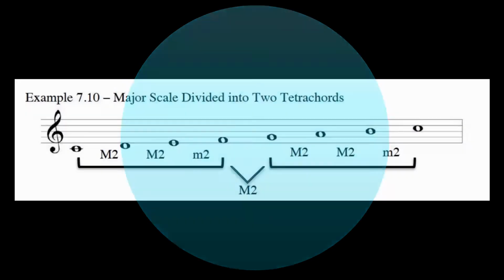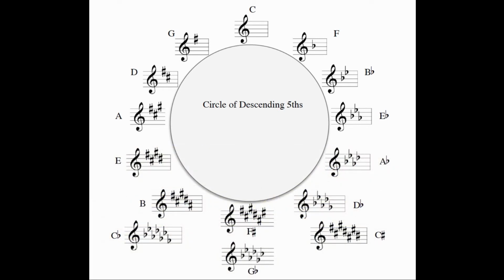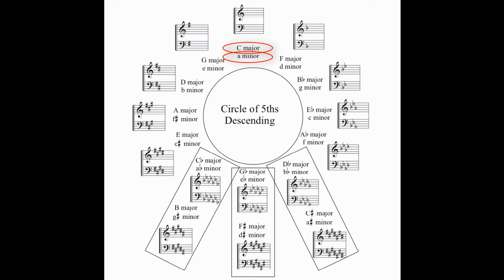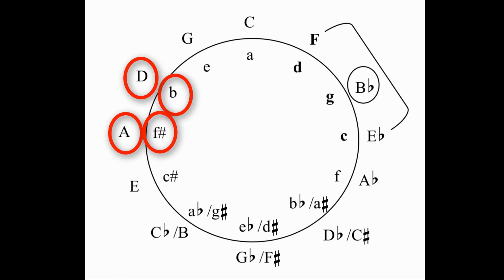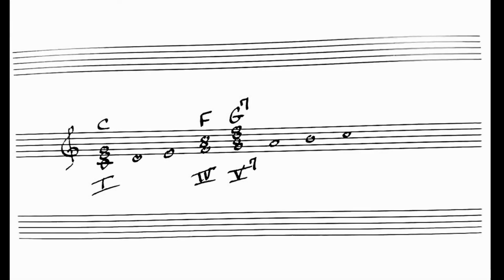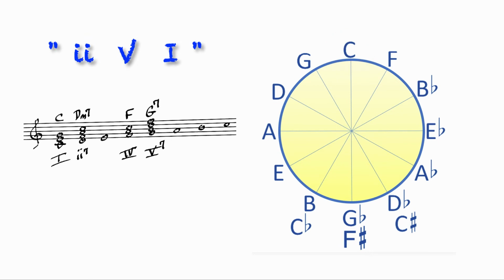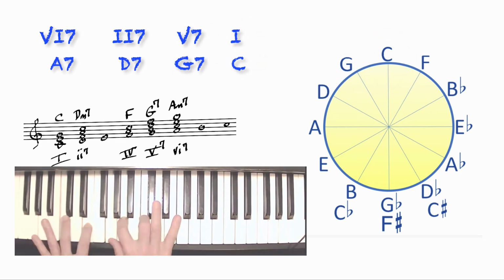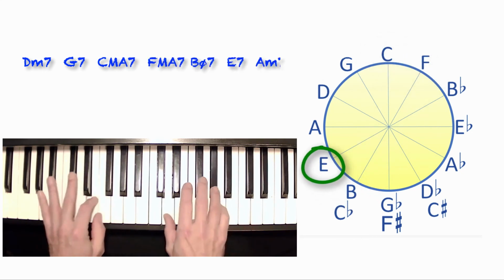The Circle of Fifths. How to learn it and use it the best way!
Learn the circle of fifths the most useful way, as a descending circle of 5ths. Sometimes called the Circle of Fourths, the circle of descending 5ths has much to teach us about music theory and chord progression, including playing the II V I progression on your instrument (piano, bass, guitar, etc.).